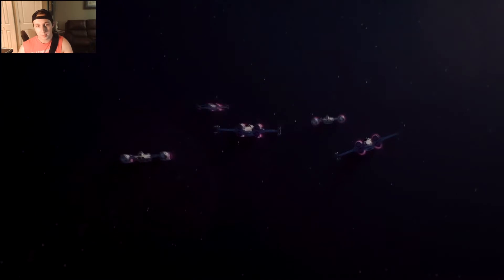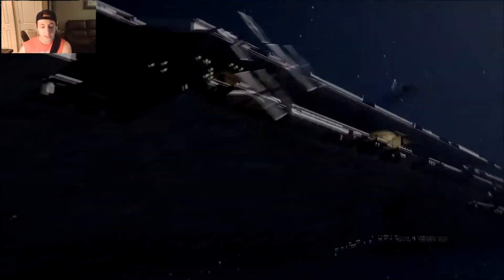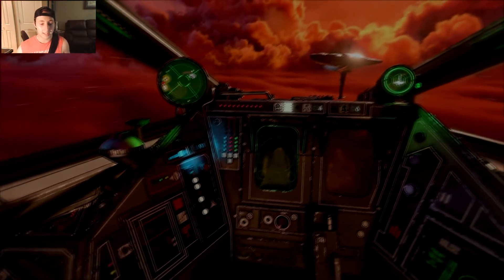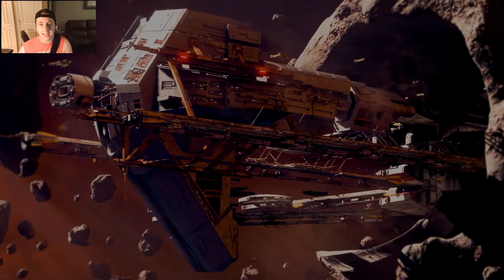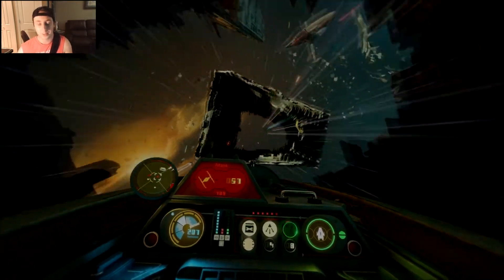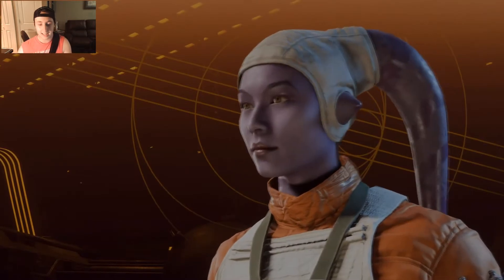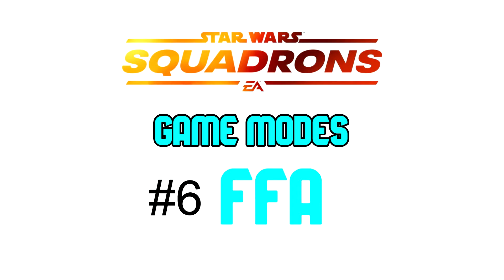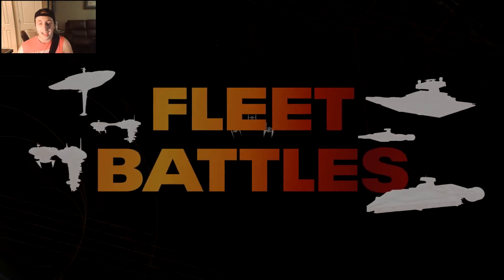TOP 7 GAME MODES we NEED IN STAR WARS SQUADRONS!!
THIS VIDEO GOES OVER STAR WARS SQUADRONS GAME MODES!!
Leave your thoughts about this video, and any you think that I missed out down in the comment section below!!
Star Wars SQUADRONS, Top 7 game modes in star wars squadrons.
game modes we need in star wars squadrons.